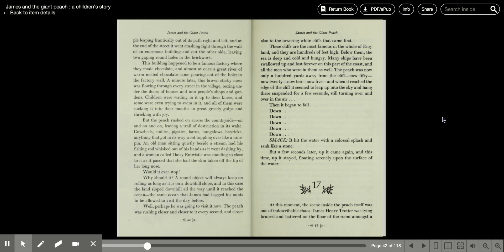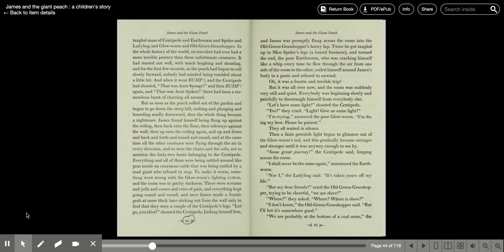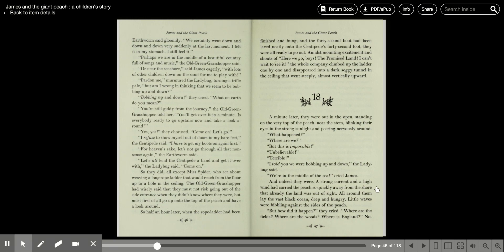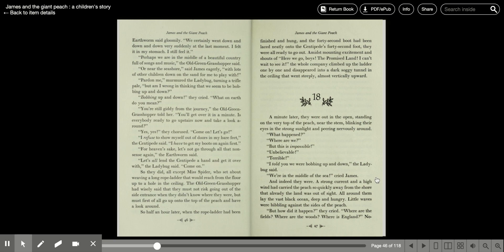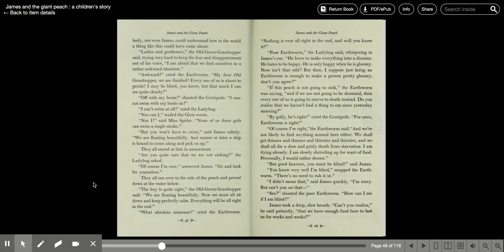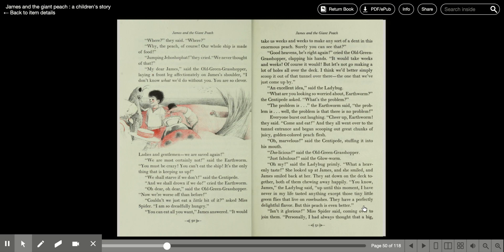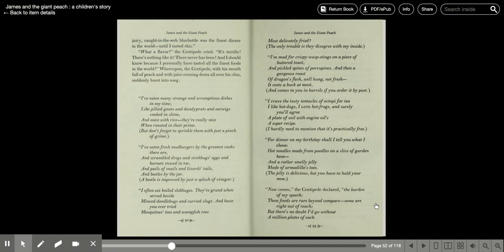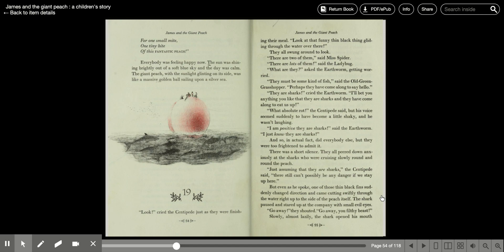James and the Giant Peach Chapters 17 and 18